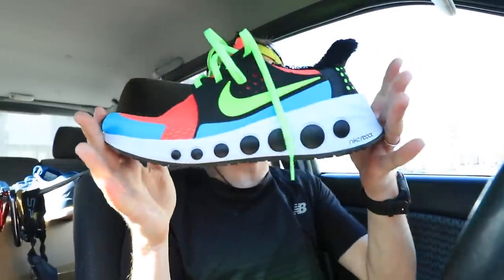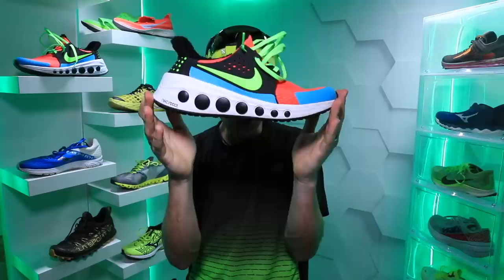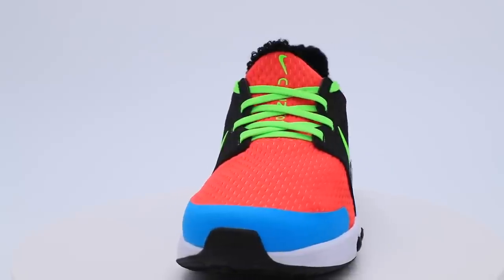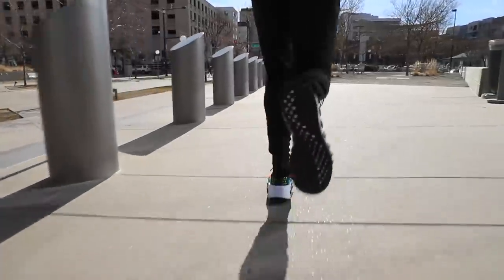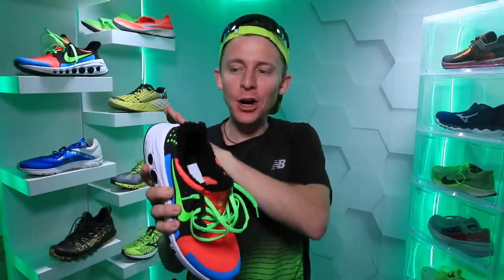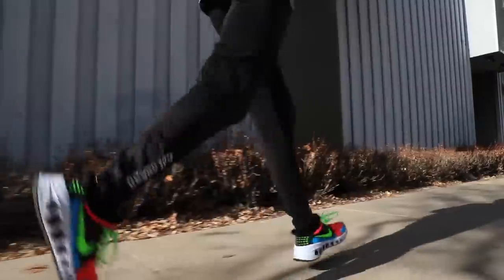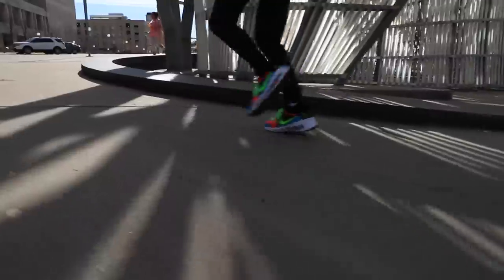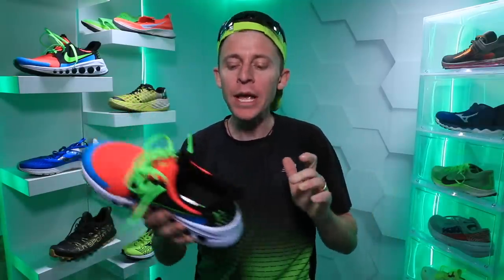Nike CruzrOne...the Professional Jogger Shoe?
Professional jogger, dad shoe, gym shoe, or none of the above for the Nike CruzrOne? I'm going with a mixture of a kick around the house shoe/jog at the slowest pace you can shoe : )
It's an easy day shoe that is for sure. The Nike CruzrOne is just a simple and fun shoe to plod along with, and this colorway of the Nike CruzrOne just makes me smile a little bit. Onward and Upward, a tip of the cap to Tinker Hatfield for bringing it into existence.

⬇️DeMoor Global Running Store ⬇️

🔹 Tech that I love:
• Polar Vantage V
• Jaybird Vista Wireless Headphones
• Petzl Nao headlamp

🔹 Winter Running Gear that I use:
• Salomon Fastwing Hybrid Jacket
• Tough wear neck and head warmer (Balaclava)

🔹Recovery Gear that I use daily:

• Cryosphere Cold Massage Roller
• Pain relief cream, Deep Blue Rub from doTerra
• Compressport calf sleeves for recovery
• Compressport underwear/half tights
• Foam Roller
• Turmeric Tea

🔹 My Favorite Running Gear from Amazon ⬇️

• Spenco Cushioning Insole
• Squirrel's Nut Butter Anti-Chafing Salve
• Lumi Shoe Spray for all those smelly running shoes
• Flipbelt to carry your phone

🔹 Running books that I'm reading right now:

• Shoe Dog: A Memoir by the Founder of Nike
• Endure: Mind, Body, and the Curiously Elastic Limits of Human Performance
by William Morrow
• A Race Like No Other: 26.2 Miles through the Streets of New York
• How Bad Do You Want It? by Matt Fitzgerald

🔹 Next Races:

Hamburg Marathon - April 19th 2020

🔹 Training this week: (training will vary depending on how my legs feel on any given day)

Resting : )

🔹 Social Media and Mailing address:

• Mailing Address:
USA

🔹 In this daily running vlog, you will hear my thoughts on training for 5k running races up to ultra marathons. Also, we will discuss the best running shoes of 2019, and running shoes that are not working in the current calendar year. I'll do my best to help you find a running shoe that works best for your feet. How to find a running shoe is never easy, running shoe stores can be intimidating at times, so I'm here to help! Ask your running shoe questions in the comments.

Seek Beauty
Work Hard &